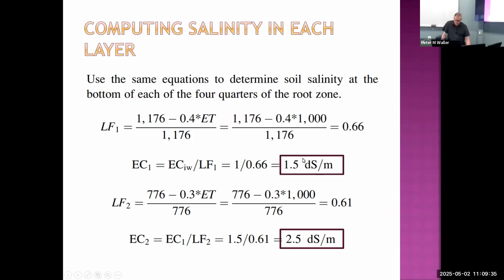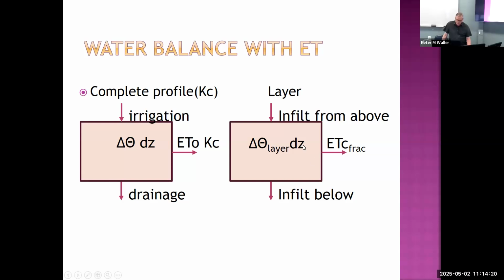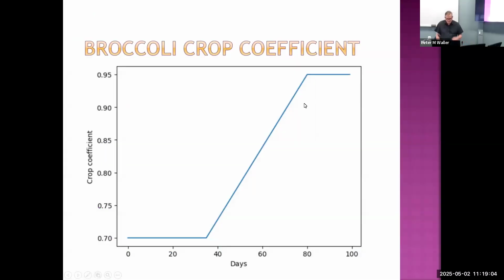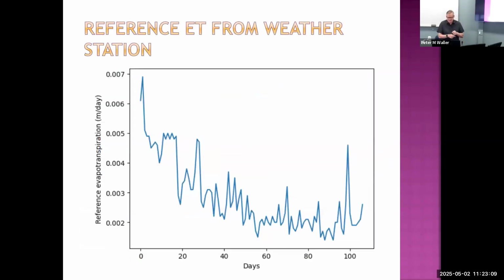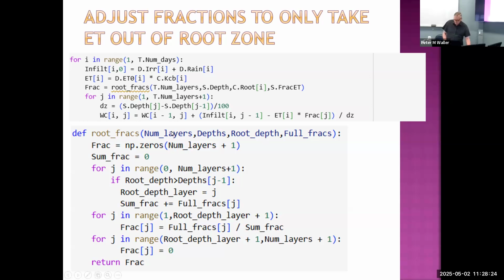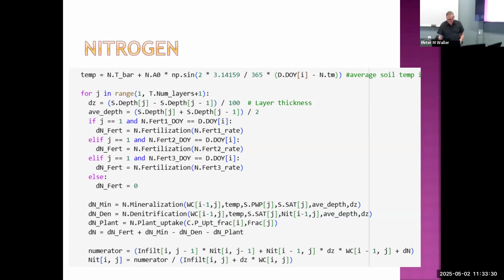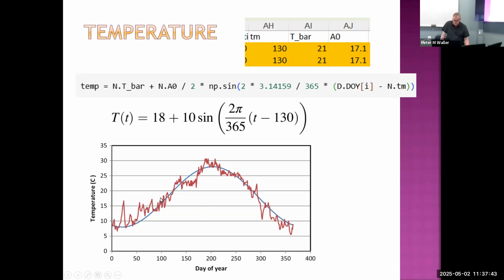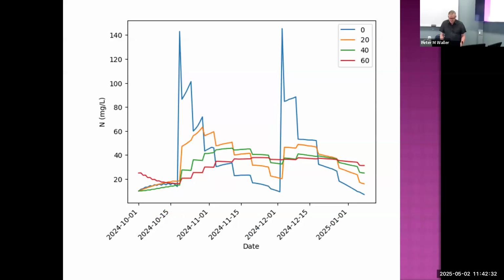BE423 Modeling salinity and nitrogen in the root zone